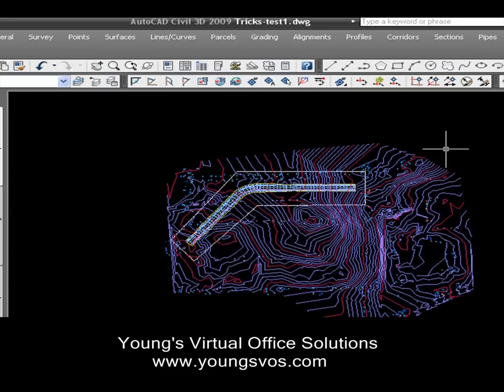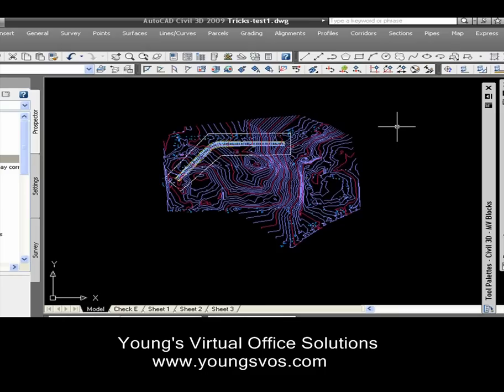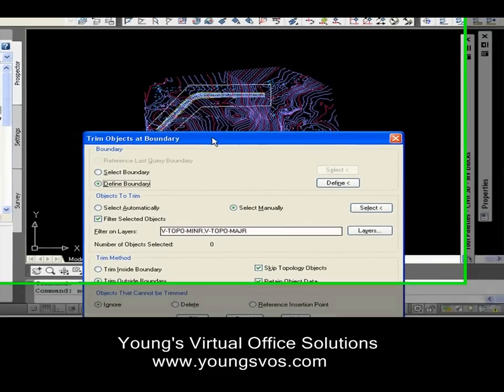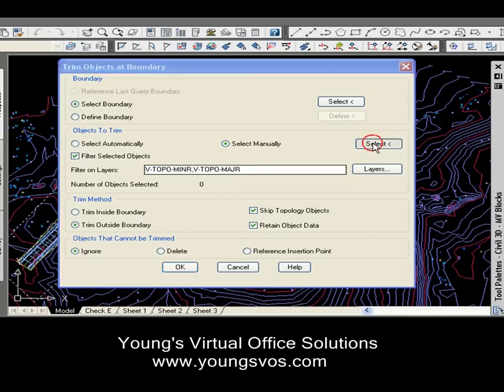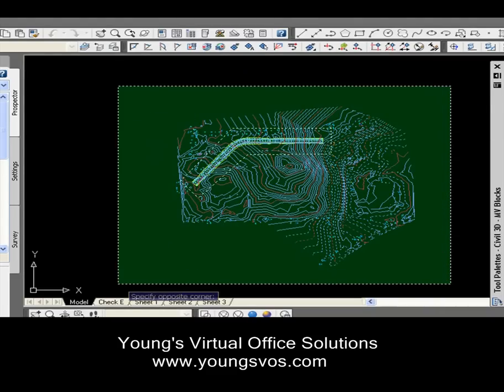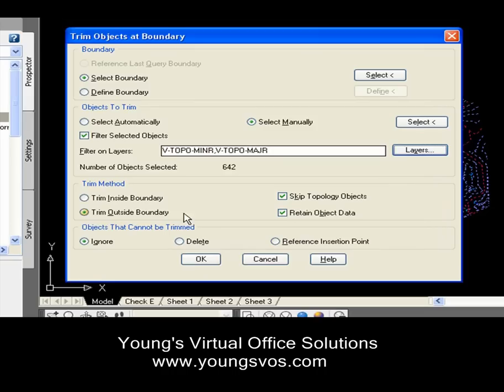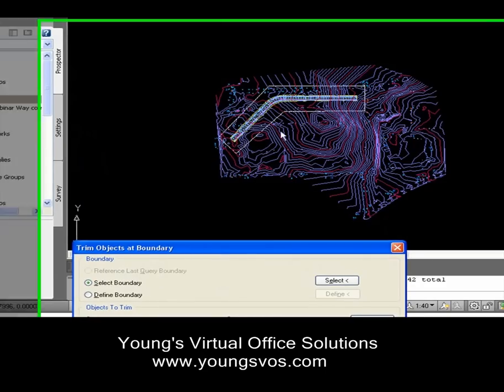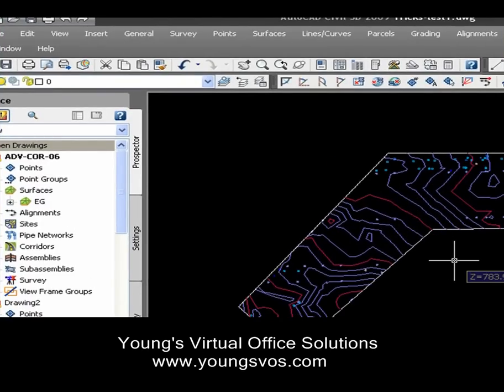Civil 3D MapTrim command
This video shows a little known command called maptrim.  This command is extremely useful in removing large amounts of information from a drawing.  The trim command is usually used for this process, but as you will see the maptrim command is much, much faster.  Use this command to delete unwanted contours, thus making your drawing file size significantly smaller.